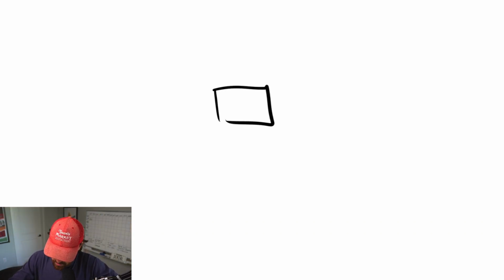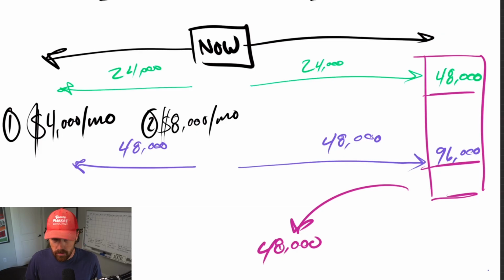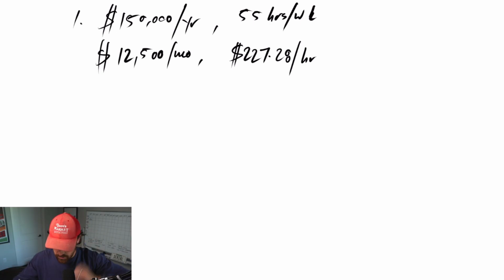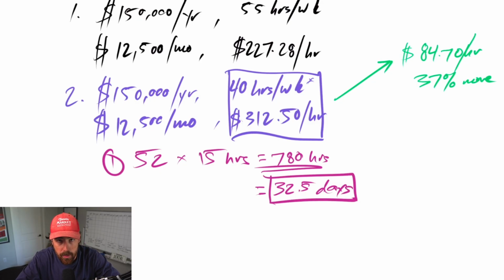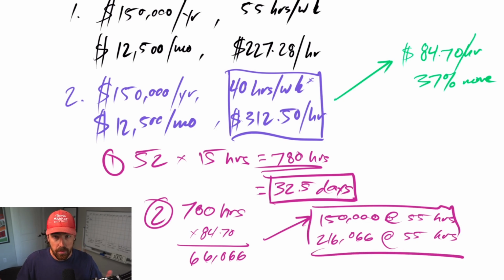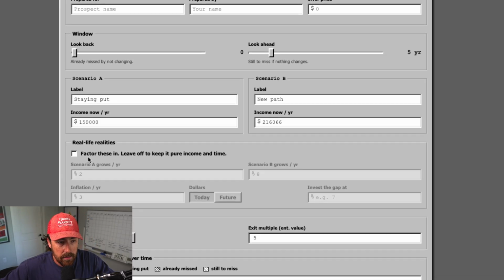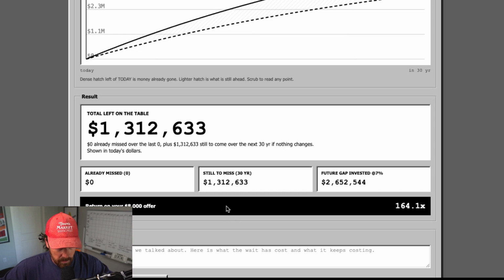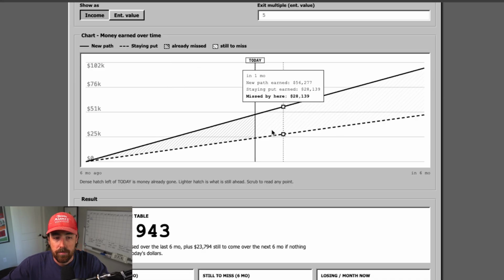How to sell more with advanced opportunity cost analysis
In this video, I break down how to make a mathematical case that working with you is genuinely the better option than not working with you. Skeptical buyers want to see that the numbers make sense, and each buyer is going to have priority in a different place. Using the data that you can pull from them on the call, we can usually make a solid case that they're better off working with us. In this video, I break that down and give you access to a calculator that can help you do that in real time.